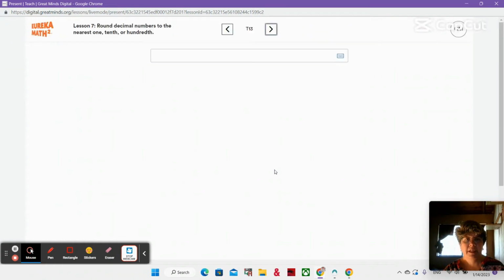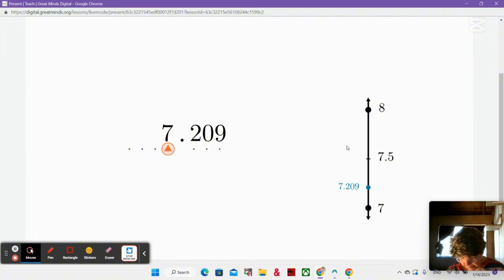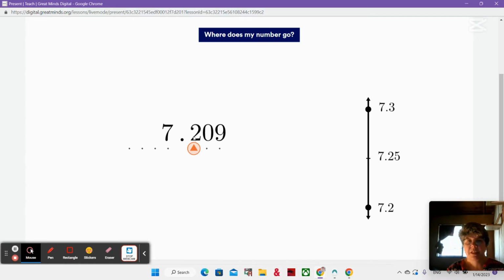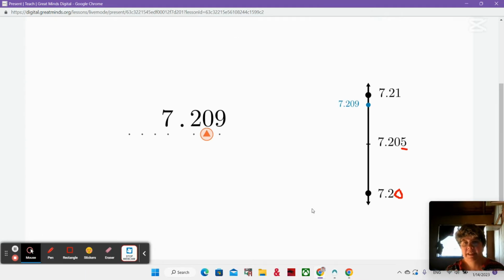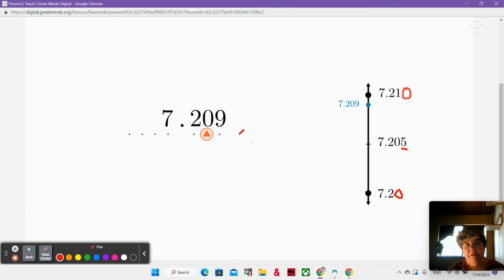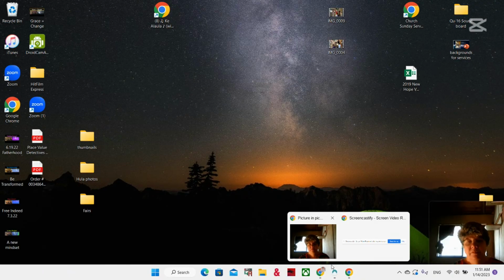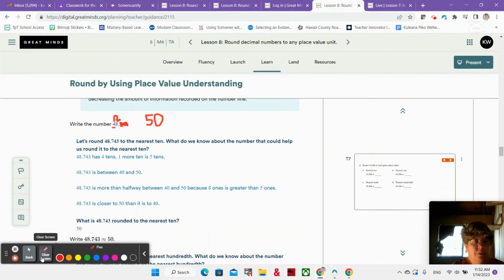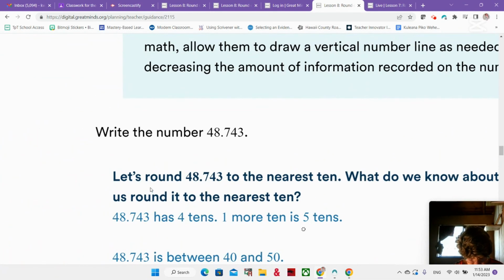Eureka Math Squared, Module 4, Lesson 8, Video 2